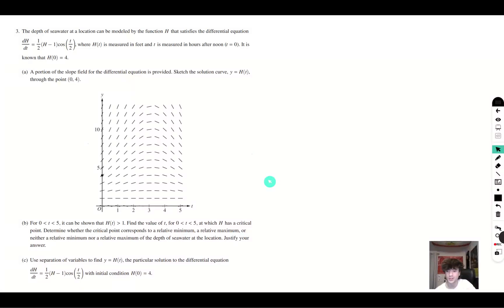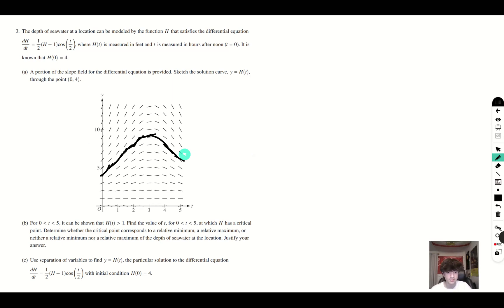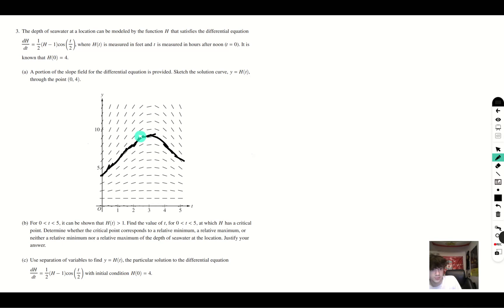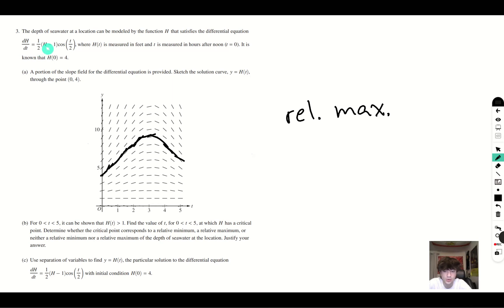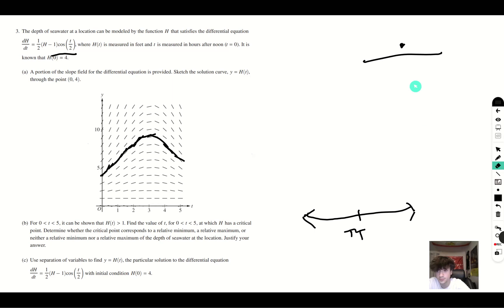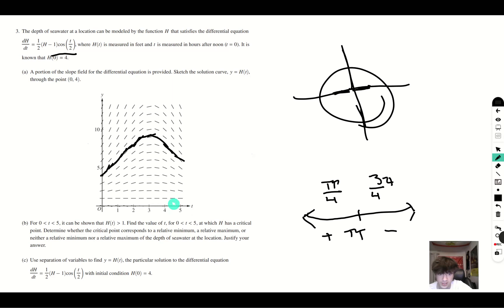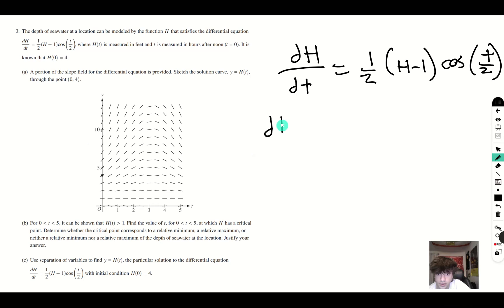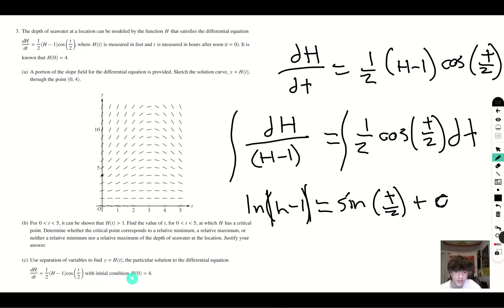AP Calc BC 2024 FRQ #3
The depth of seawater at a location can be modeled by the function H that satisfies the differential equation
dH
dt
H
1 t
2
1 cos
2 = ( − ) ( ), where H t( ) is measured in feet and t is measured in hours after noon (t = 0). It is
known that H( )0 = 4.
(a) A portion of the slope field for the differential equation is provided. Sketch the solution curve, y = H t( ),
through the point ( ) 0, 4 .
(b) For 0 is less than t is less than 5, it can be shown that H t( ) is greater than 1. Find the value of t, for 0 is less than t is less than 5, at which H has a critical
point. Determine whether the critical point corresponds to a relative minimum, a relative maximum, or
neither a relative minimum nor a relative maximum of the depth of seawater at the location. Justify your
answer.
(c) Use separation of variables to find y = H(t), the particular solution to the differential equation
dH
dt
H
1 t
2
1 cos
2 = ( − ) ( ) with initial condition H( )0 = 4.